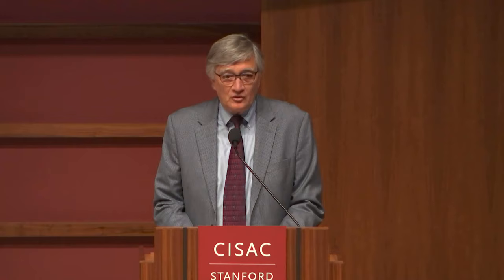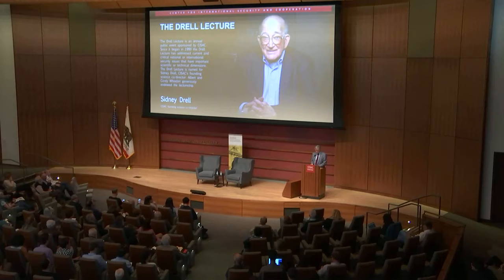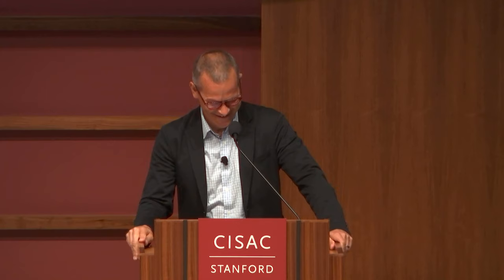US National Security in an Era of Great Power Competition and Technological Disruption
The world is experiencing an unprecedented period of geopolitical change and technological disruption. How should we rethink U.S. national security and defense in an era of intensifying great power competition? What principles should guide US policy and presidents in the future?

Speaker's Biography: Michèle Flournoy is Co-Founder and Managing Partner of WestExec Advisors, and former Co- Founder and Chief Executive Officer of the Center for a New American Security (CNAS), where she currently serves on the board.

Michèle served as the Under Secretary of Defense for Policy from February 2009 to February 2012. She was the principal advisor to the Secretary of Defense in the formulation of national security and defense policy, oversight of military plans and operations, and in National Security Council deliberations.

Michèle is a former member of the President’s Intelligence Advisory Board, the CIA Director’s External Advisory Board, and the Defense Policy Board. She’s currently a member of the Council on Foreign Relations and the Aspen Strategy Group, is a Senior Fellow at Harvard’s Belfer Center for Science and International Affairs, and sits on the Honorary Advisory Committee of The Leadership Council for Women in National Security. Michèle serves on the boards of Booz Allen Hamilton, Amida Technology Solutions, The Mission Continues, Spirit of America, CARE, the U.S. Naval Academy Foundation.

About the lecture:
The Drell Lecture is an annual public event sponsored by Stanford University's Center for International Security and Cooperation (CISAC), addressing a current and critical national or international security issue that has important scientific or technical dimensions. Sidney D. Drell was an emeritus senior fellow at the Hoover Institution at Stanford University.